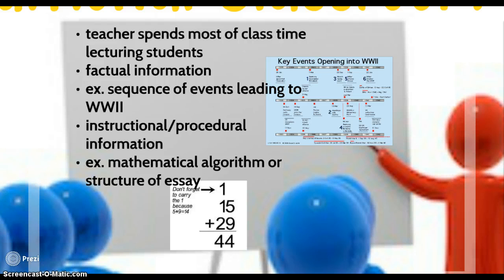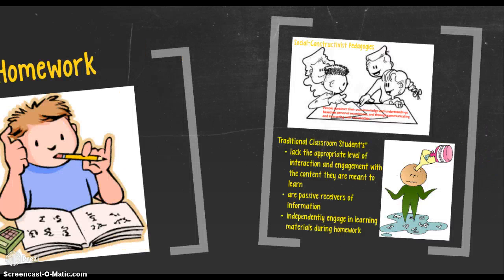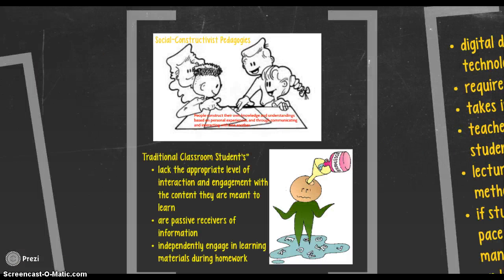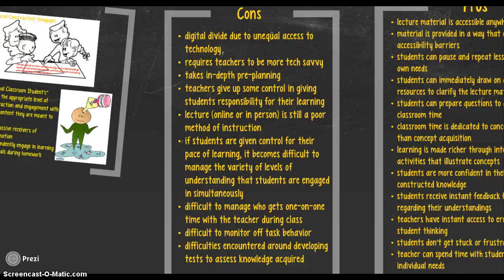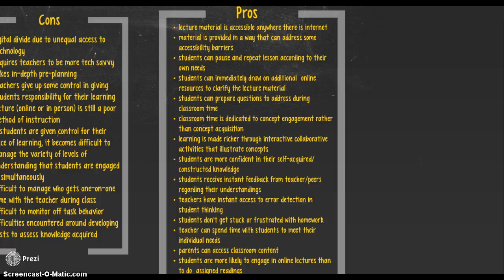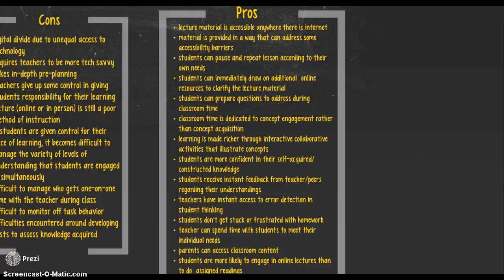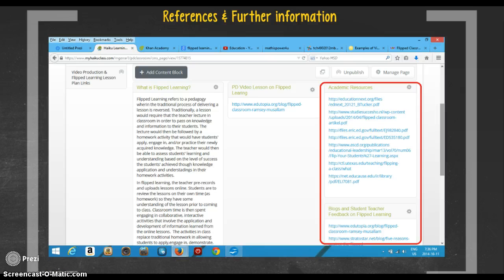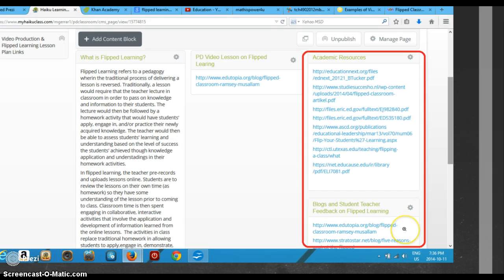Flipped Learning Assignment